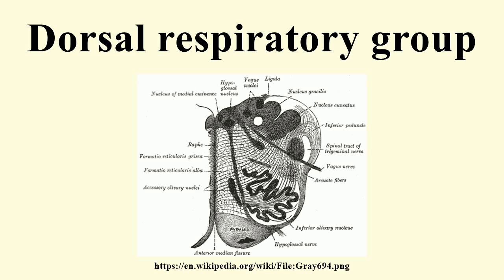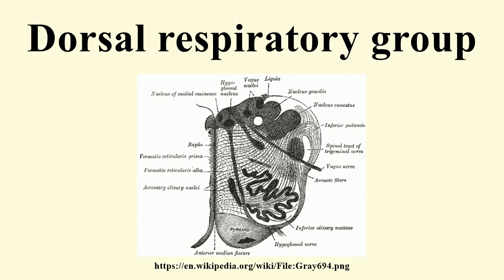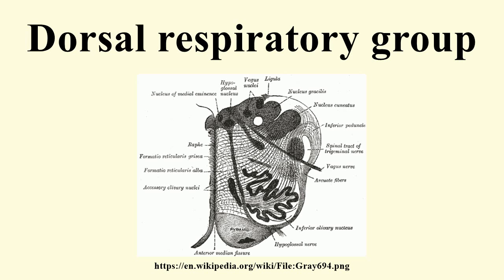Dorsal respiratory group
Image-Copyright-Info
Image-Copyright-Info